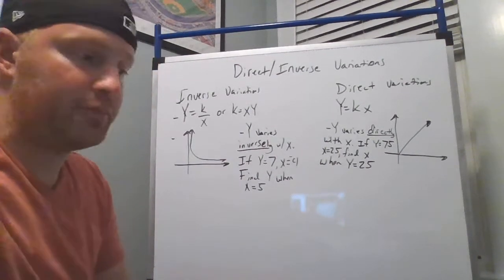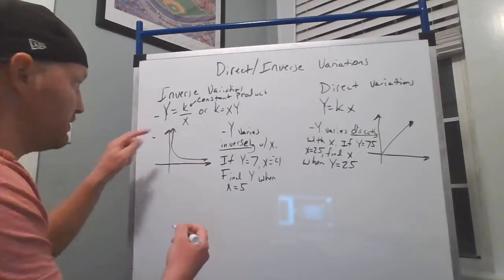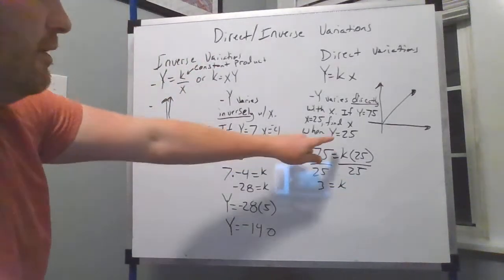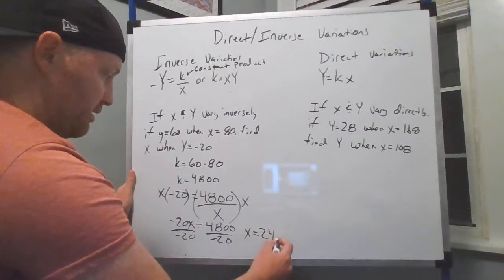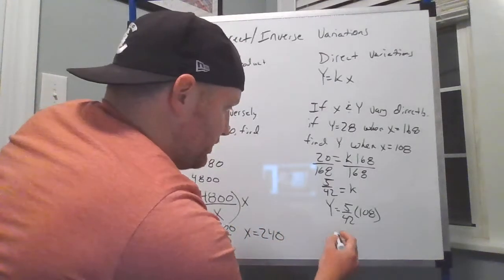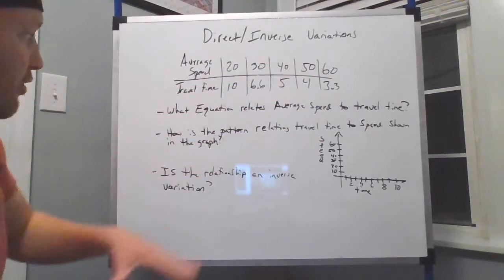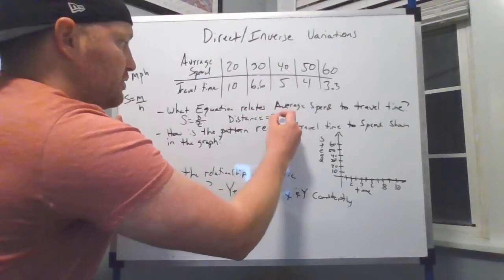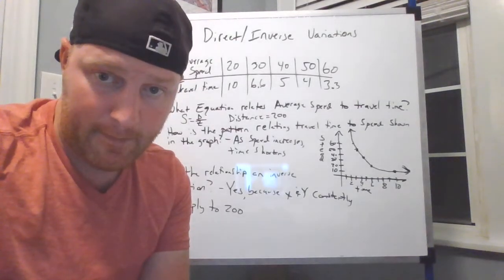Direct & Inverse variation